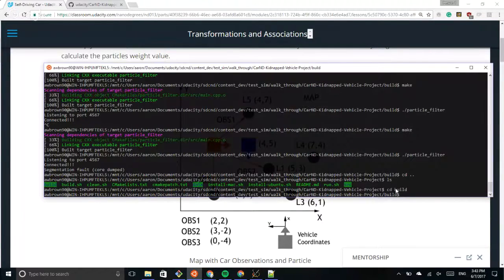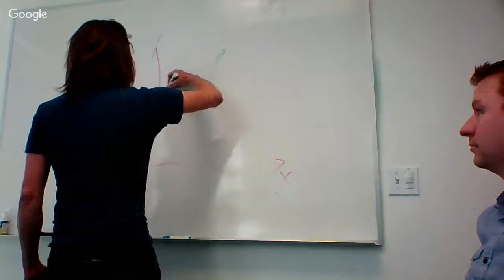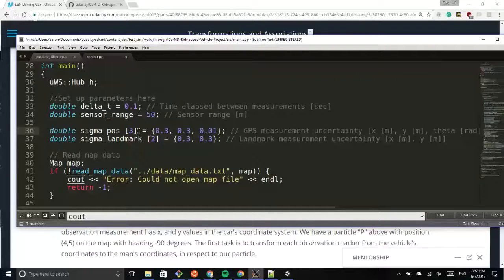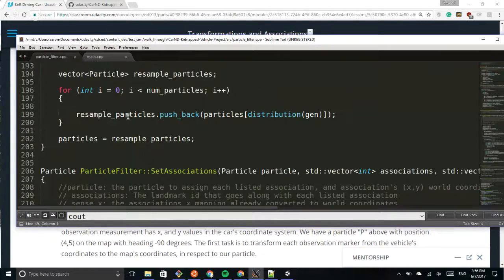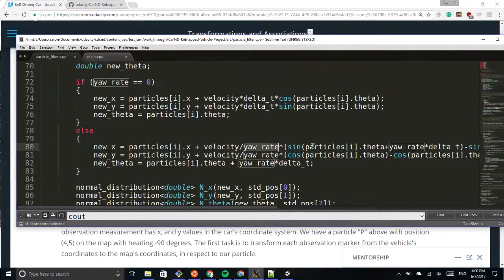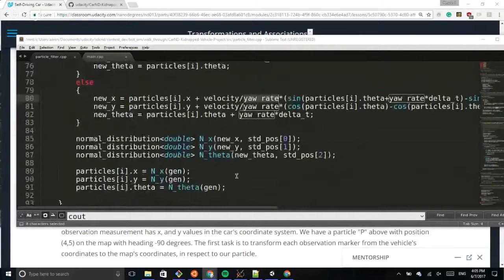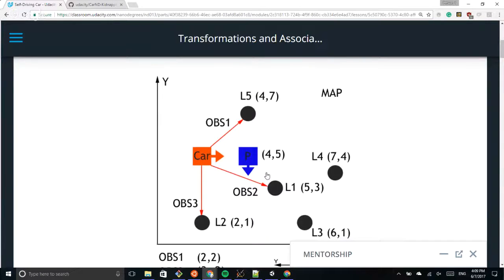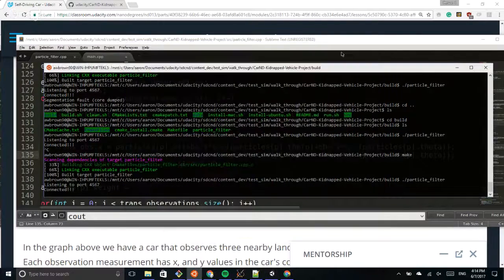Self-Driving Car Project Q&A | Kidnapped Vehicle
Join Udacity Self-Driving Car Nanodegree instructors as they guide you through project road-blockers and answer your questions live